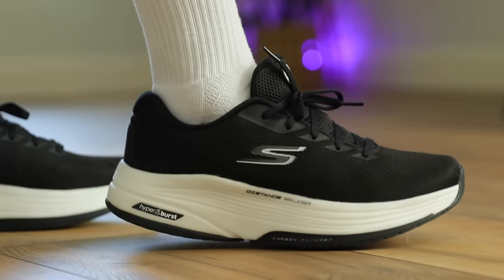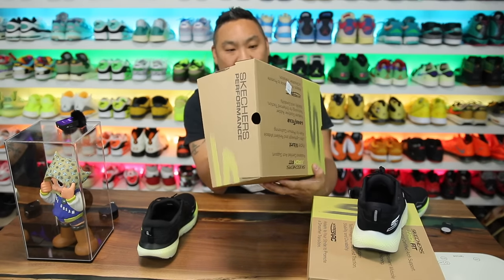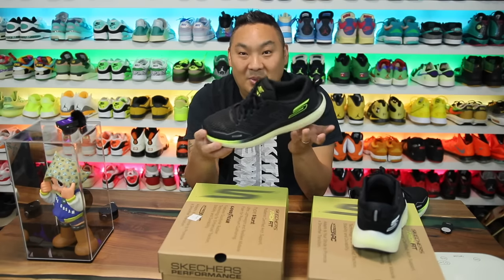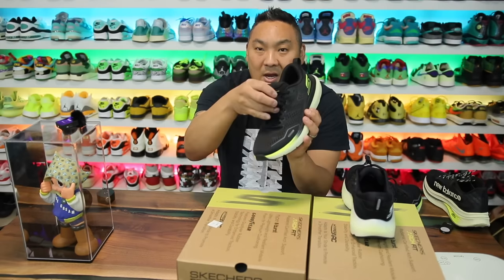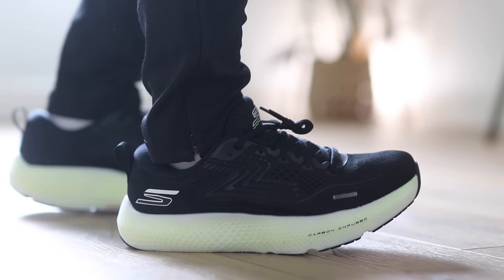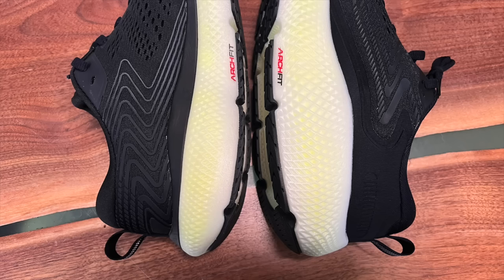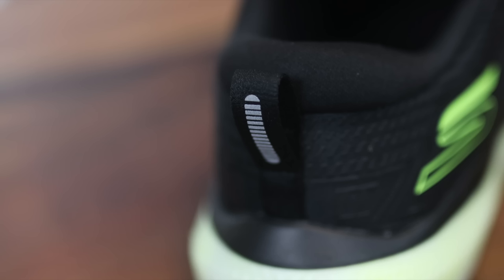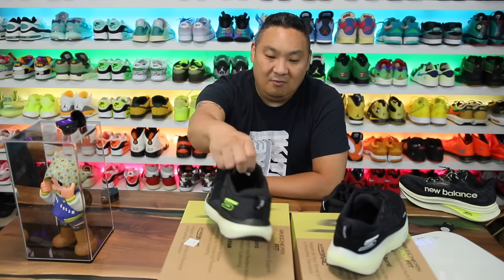Skechers GO RUN Max Road 6 vs GO RIDE 11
Advance your strides in superior comfort wearing Skechers GO RUN MaxRoad 6™. This carbon-infused design features a lace-up engineered mesh and synthetic upper with a removable Skechers Arch Fit® insole, HYPER BURST ICE™ cushioning with HYPER ARC™, and a Goodyear® Performance Outsole.
Product Highlights
Arch Fit
ARCH FIT
Hyper Burst
HYPER BURST
Hyper Arc
HYPER ARC
Machine Washable
MACHINE WASHABLE
Vegan
VEGAN
Key Features
Patented Skechers Arch Fit® insole system with podiatrist-certified arch support
Podiatrist-designed shape developed with 20 years of data and 120,000 unweighted foot scans
Removable insole helps mold to your foot to reduce shock and increase weight dispersion
HYPER BURST ICE™ features dual-density HYPER BURST® technology for a soft and stable run
HYPER ARC™ technology promotes efficiency in each stride
Carbon fiber infused plate to put more spring in your step
Design Details
Goodyear® Performance Outsole delivers enhanced traction, stability, and durability
Road running performance lace-up with a breathable engineered mesh and synthetic haptic print upper
Weight: 10.9oz/309g (Men's 9)
Stack Height: 35mm-41mm
Offset: 6mm
Machine washable
Skechers GO RUN® logo detail

Compared to Ride 11:
Thicker Padding in Tongue and heel
Larger Midsole thickness, more squishy feel in forefoot
Similar mesh, laces, lace enclosures, Traction, and insoles.

Pros:
Hyperburst Ice looks nice, feels soft
S is not as big on side of sneaker.
overall shoe is comfy and better looking that most skechers.
Traction is good also.
Cons:
Footbed liner took getting used to for me with the arch padding, uncomfortable at first.
Both good sneakers on feet for casual

Alternatives to Max Road 6: other Max Cushion Sneakers
Alternatives to Ride 11: NB 1080V12, Infinity React, Ultraboost thickness.